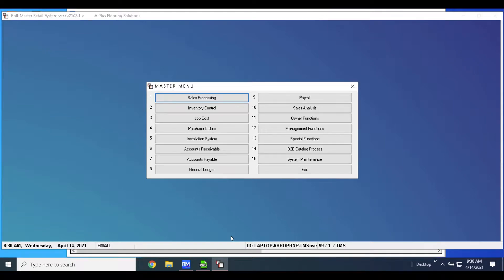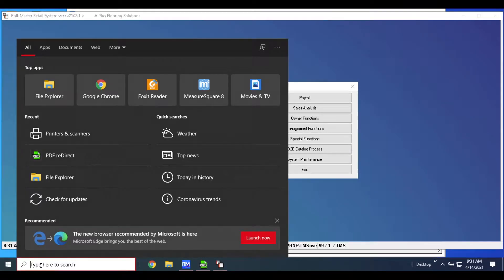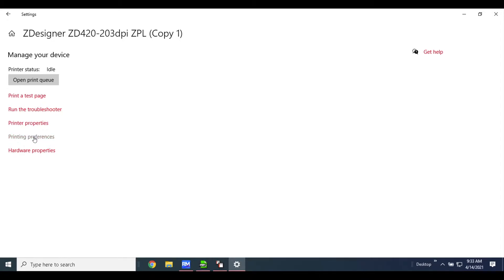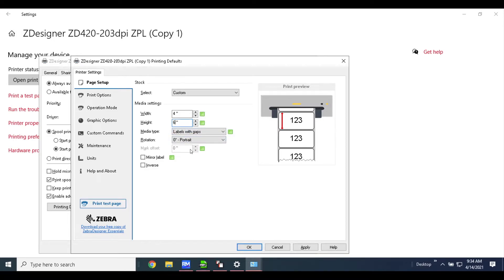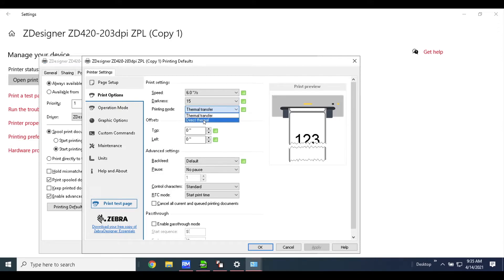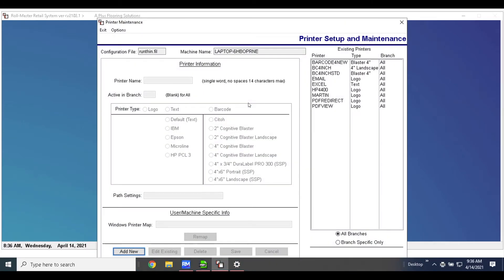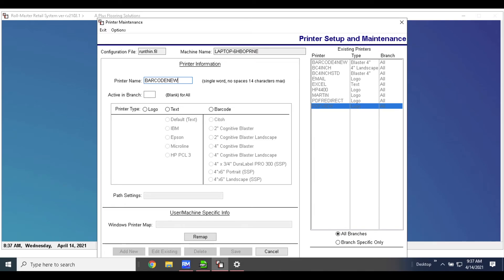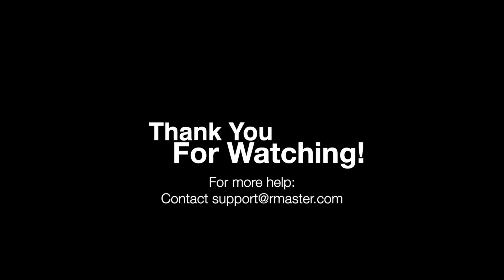Setting up Zebra ZD420 USB Barcode Printer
This video will explain how to setup your zebra printer to work with RollMaster Software.